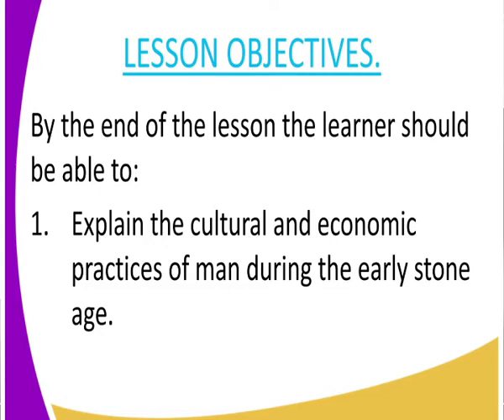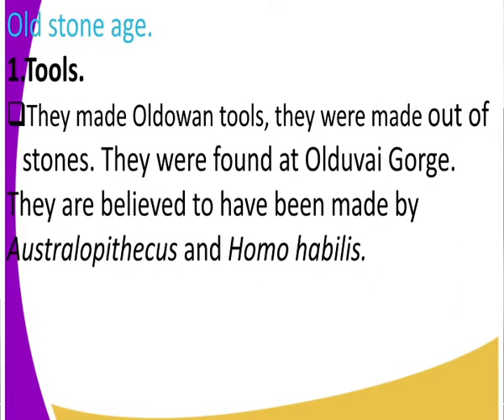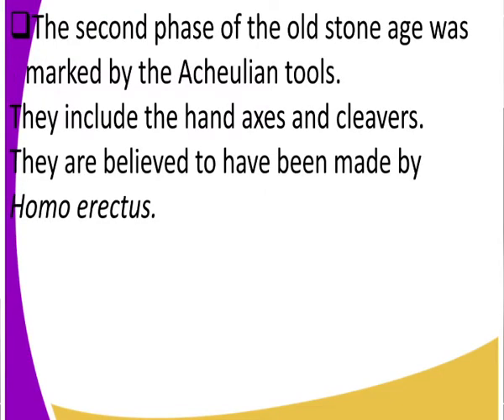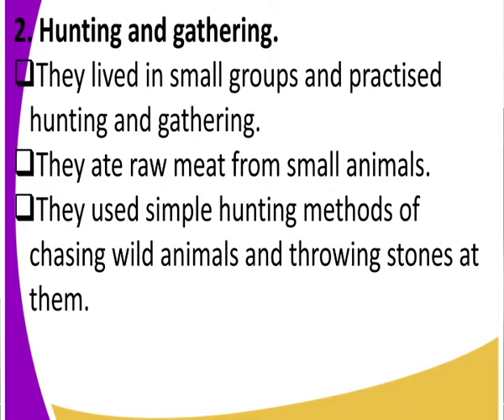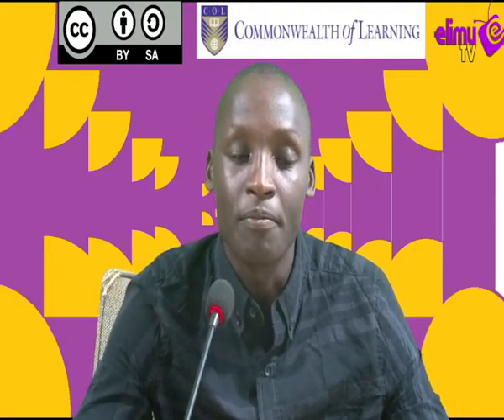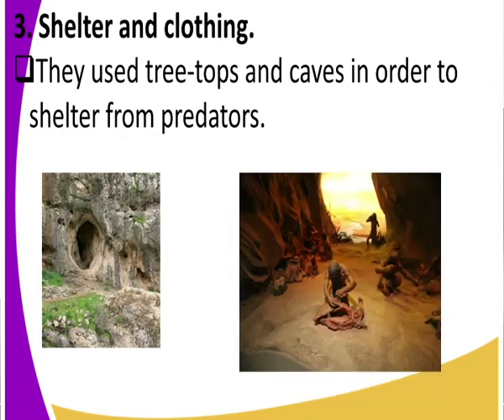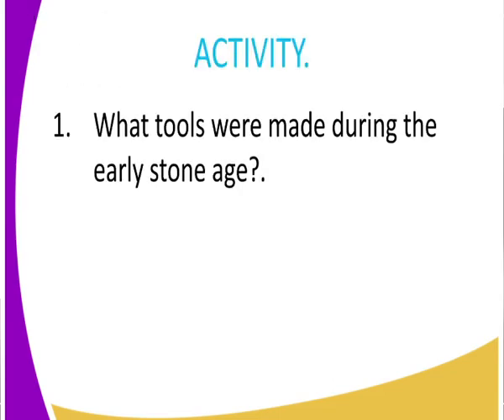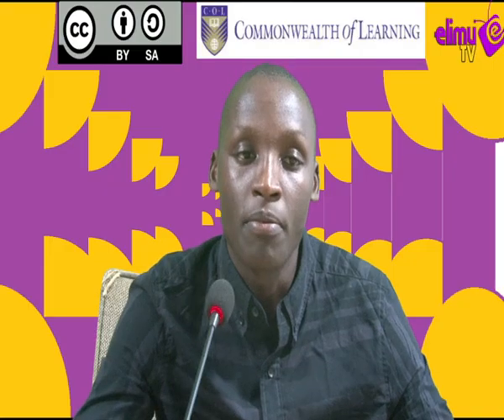History form 1 Early man(early stone age )lesson 13